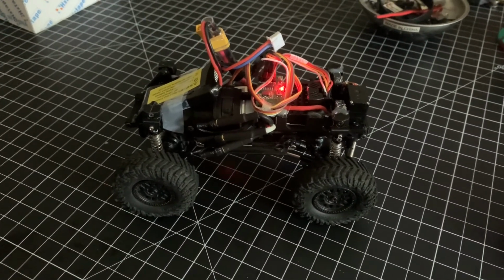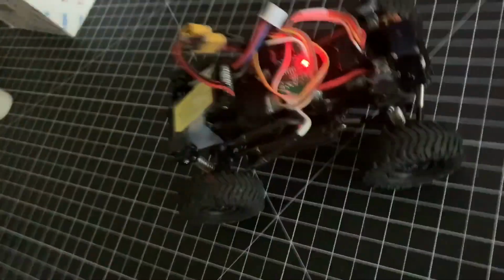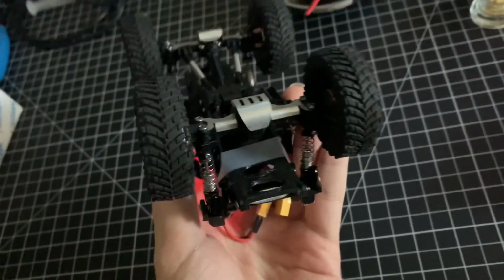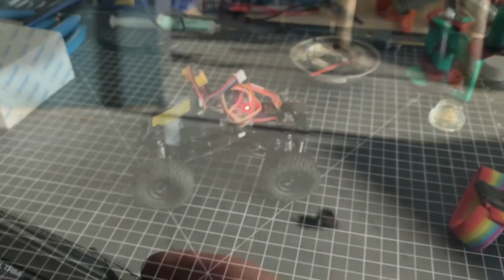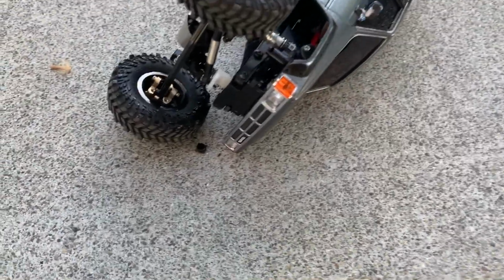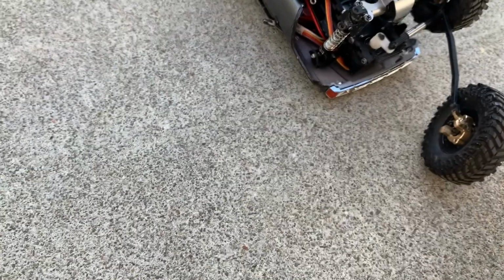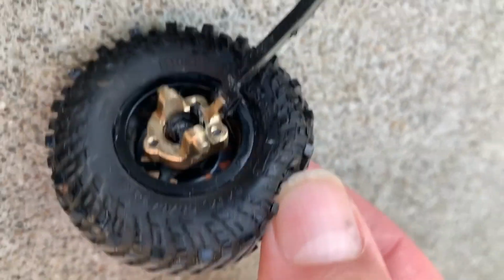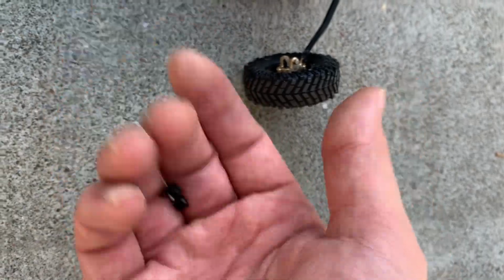Kyosho Mini-Z 4x4 - Breaking the stock UV joints with 2S Brushless Motor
This is what happens when you open the throttle of a Kyosho Mini-Z 4x4 with too much power! This video was made before Kyosho released the metal UV joints. I guess they were seeing the same failures happening to customers using their products legitimately, but with brushless you can break them in a matter of seconds.